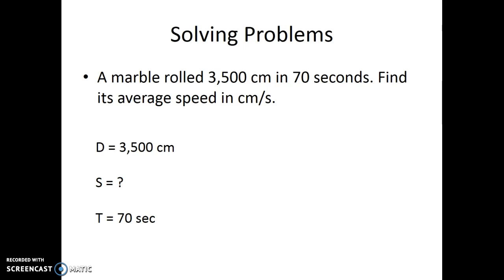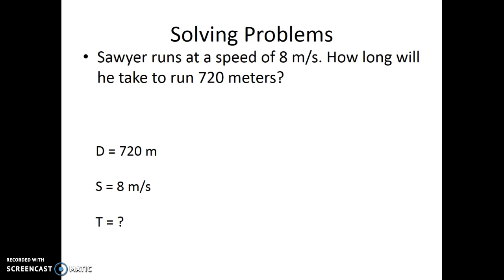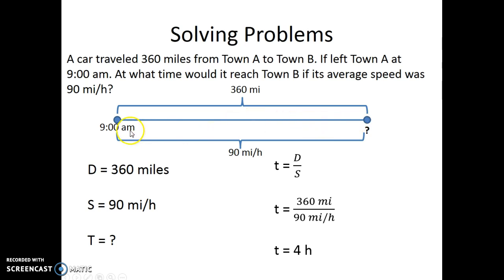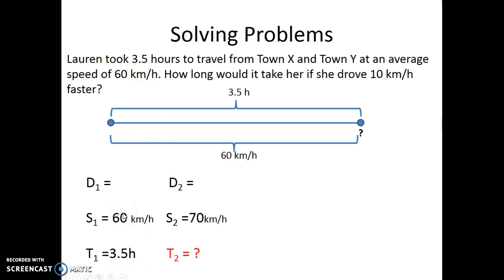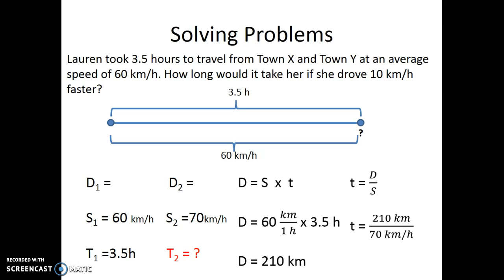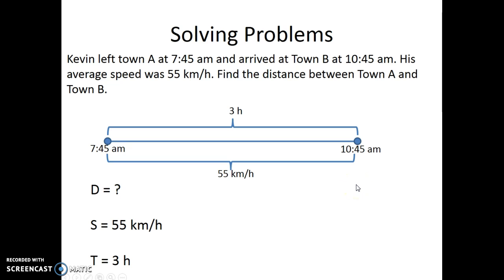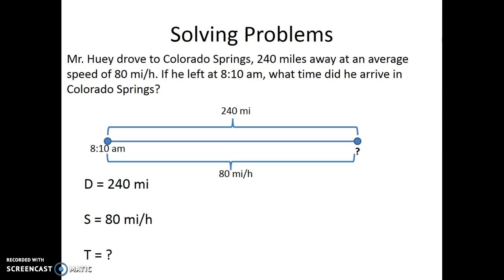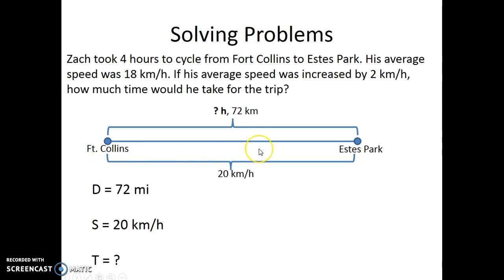Speed day 11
Mostly review